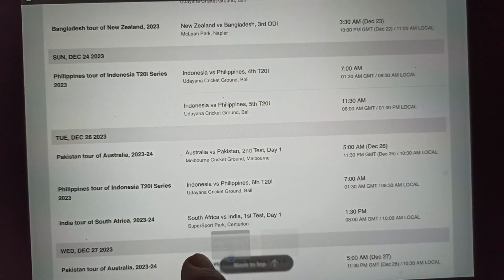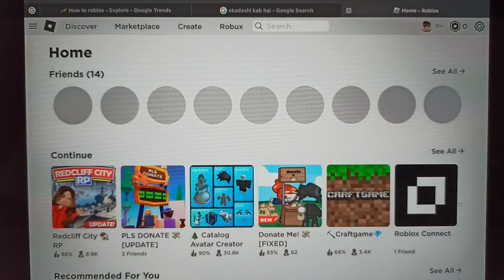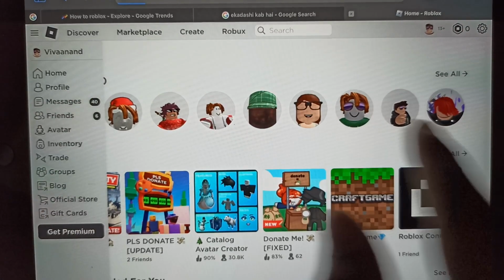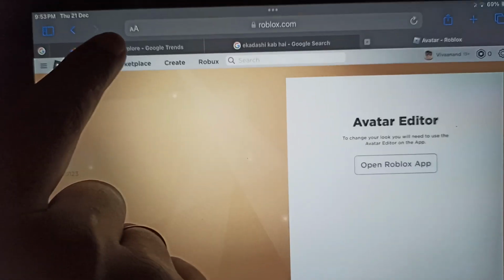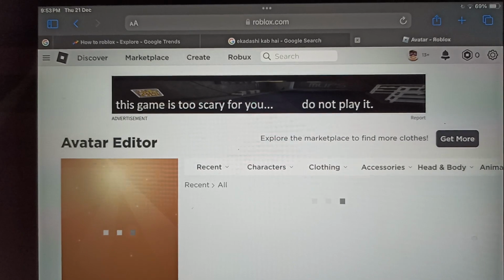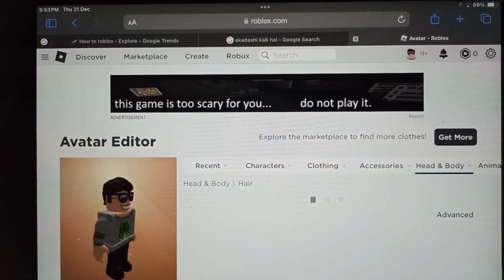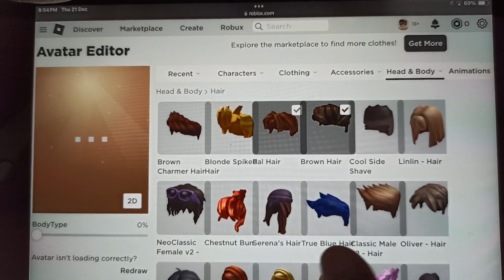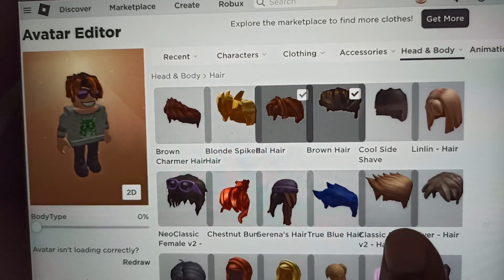How to wear multiple hairs on roblox tutorial - ipad or iphone guide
In this video, we will go through how to wear multiple hairs in roblox? ipad or iphone

TIMESTAMPS
0:00 Introduction
0:45 avatar editor
0:50 steps to equip multiple hair
1:23 demo
1:350 conclusion